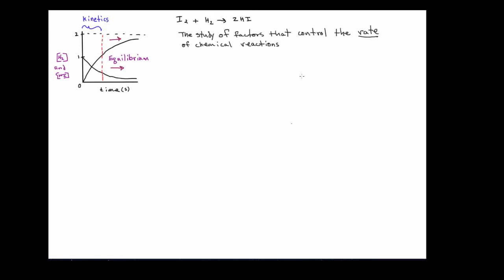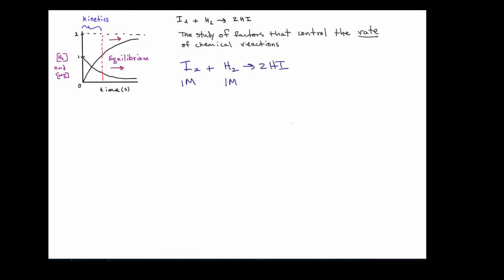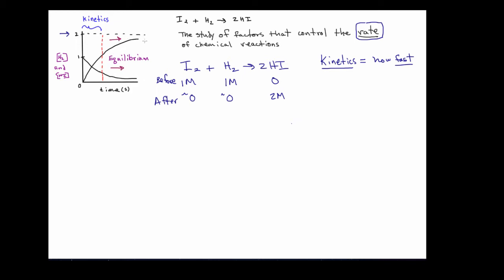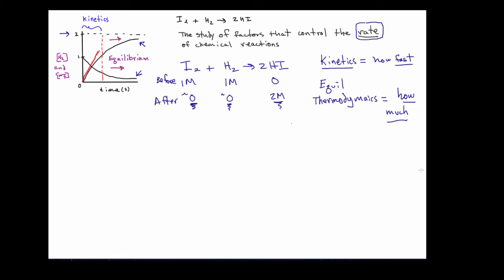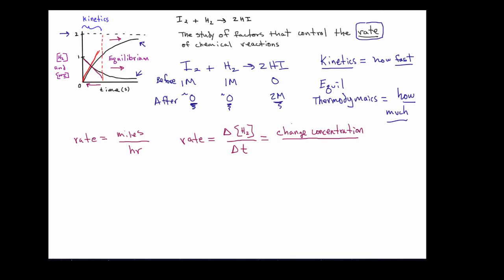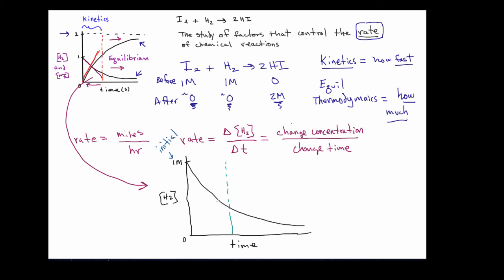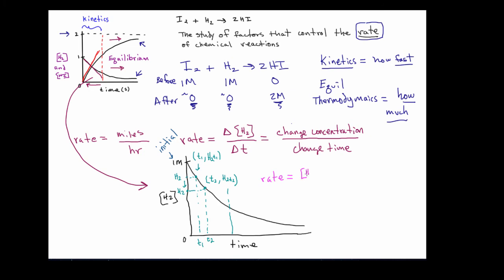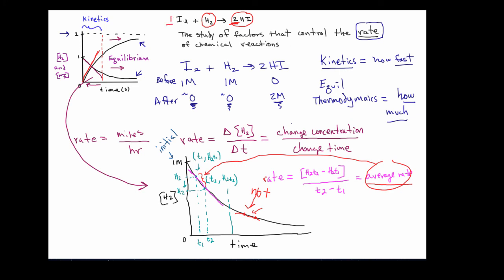ChemDoctor: chemical kinetics 1-average rate introduced